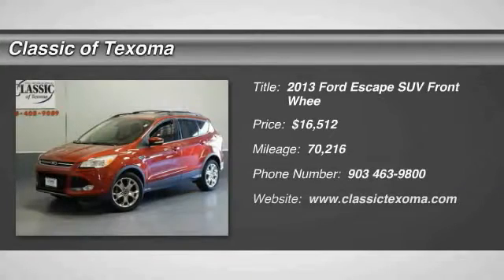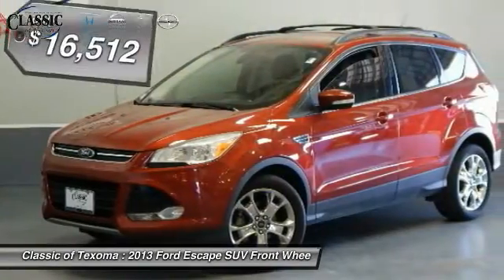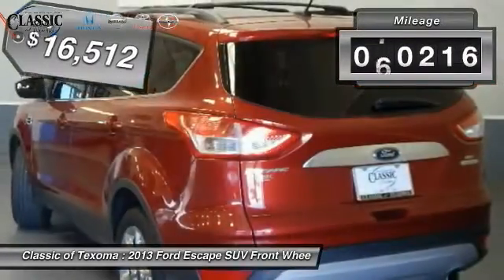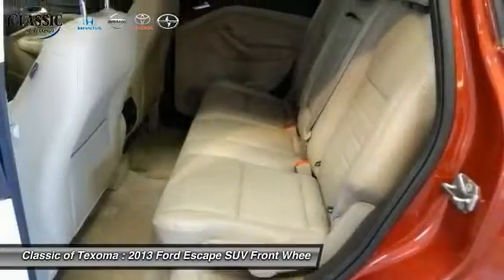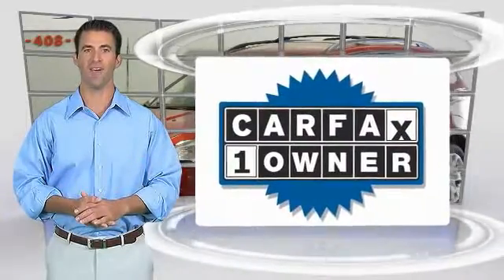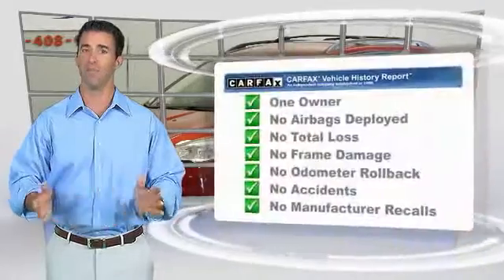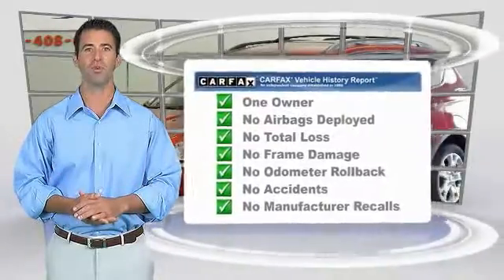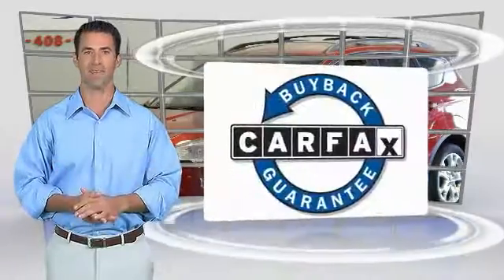2013 Ford Escape Denison Sherman Durant T134649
New Arrival! PRICED TO SELL QUICKLY! Research suggests it will not be available for long. *CarFax One Owner!* *Rear Spoiler* *This Ford Escape gets great fuel economy with over 33.0 MPG on the highway!* Front Wheel Drive *Please let us help you with finding the ideal New, Used, or Certified vehicle. *Our vehicles are SMART priced and move quickly. Be sure to call us to confirm availability and to schedule a hassle free test drive! We are located at: 2020 US Highway 75 North, Denison, TX 75020.*